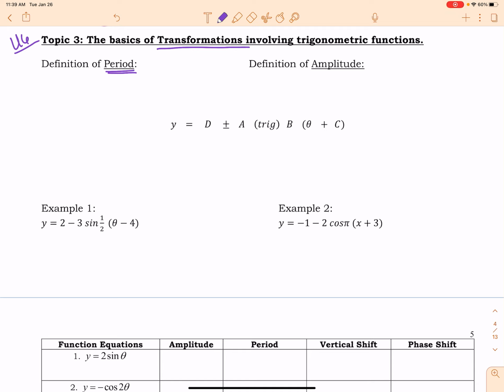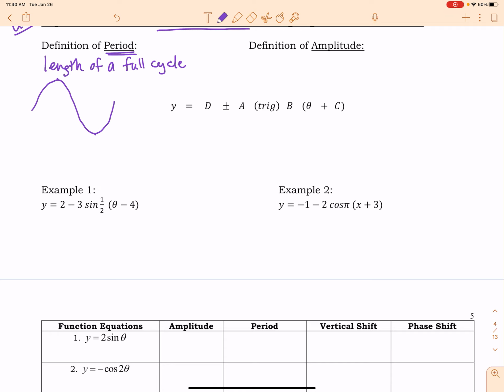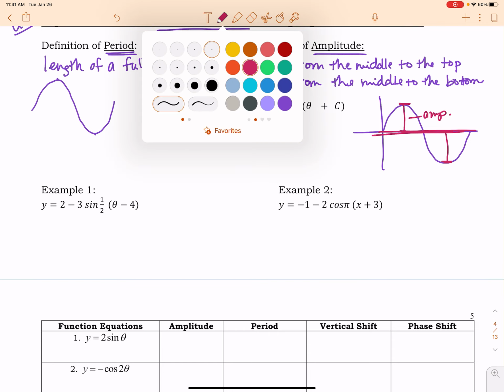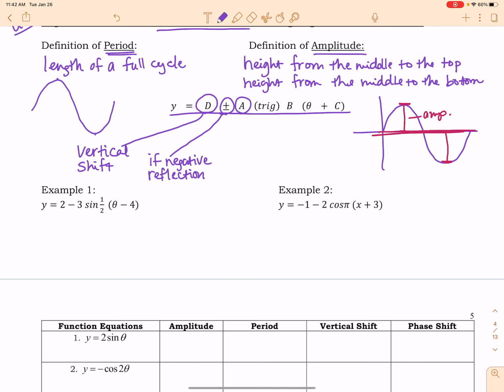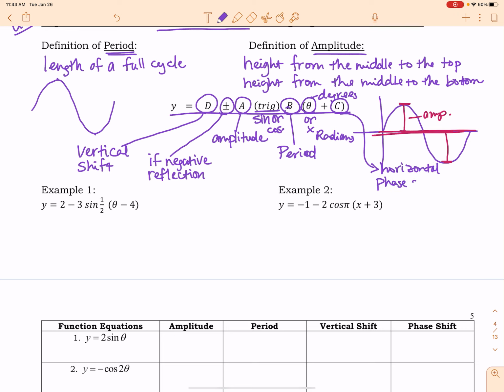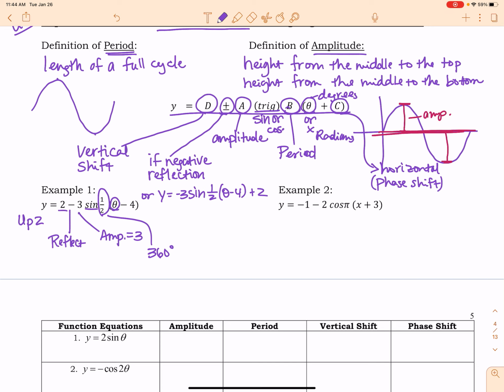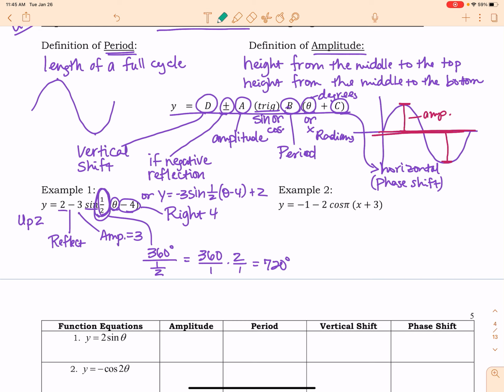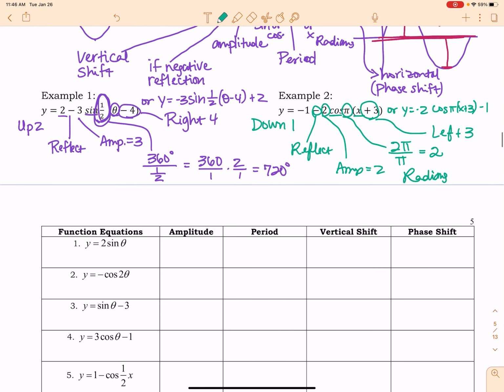PC Unit 6: Trig Transformations